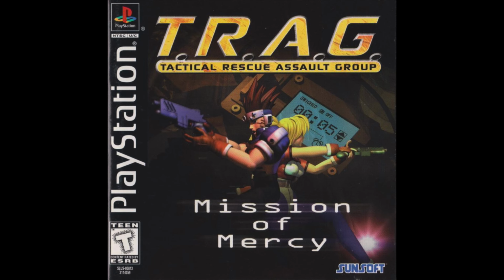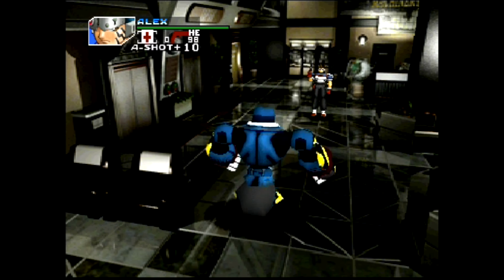Hard Edge (T.R.A.G) Review (PSX/1999)